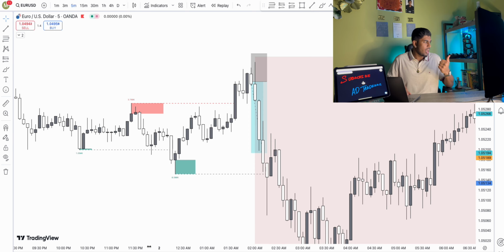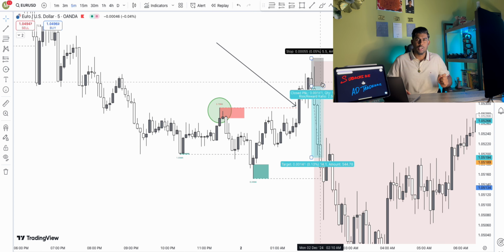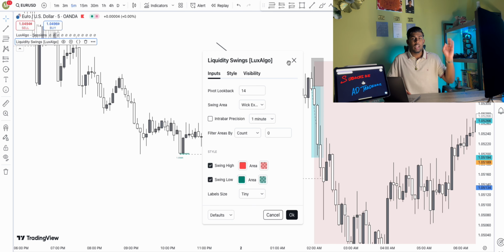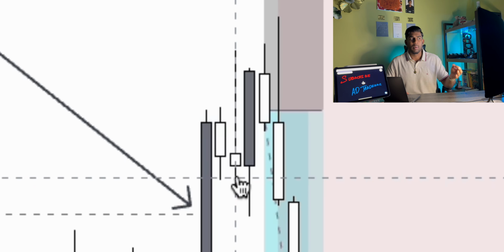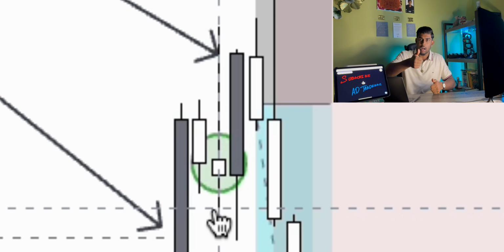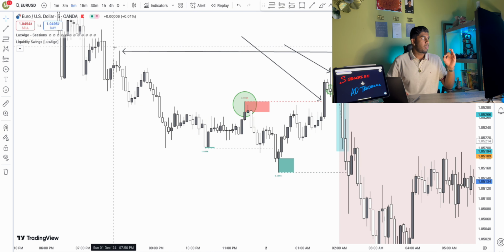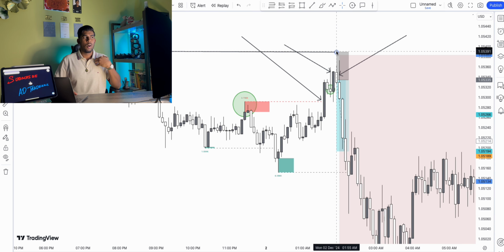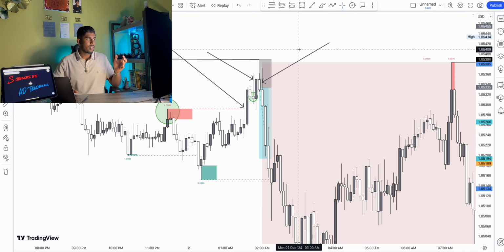EUR-USD | 💯💯 TRADE BREAKDOWN | INSANE PROFITS WITH NEW STRATEGY 📈📈📈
📈 EUR/USD Trade Breakdown | Key Insights & Strategies 💹

In this video, I break down my latest forex trade on the EUR/USD pair, sharing my analysis, strategy, and execution step-by-step. Watch as I:

         •       Analyze the market using technical and fundamental      indicators.
 • Explain entry and exit points with a clear risk-reward ratio.
 • Discuss key factors like economic data, market sentiment, and price action.

Whether you’re a beginner or an experienced trader, this breakdown is packed with insights to enhance your trading skills.